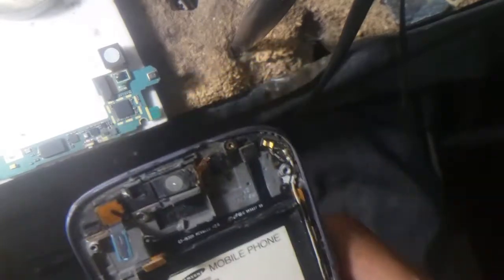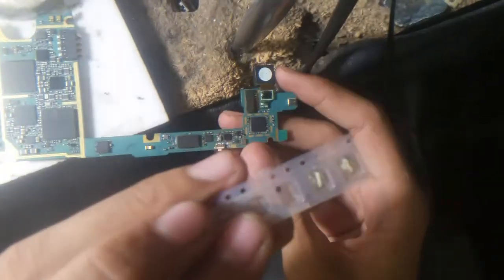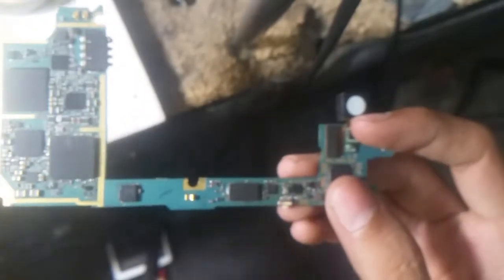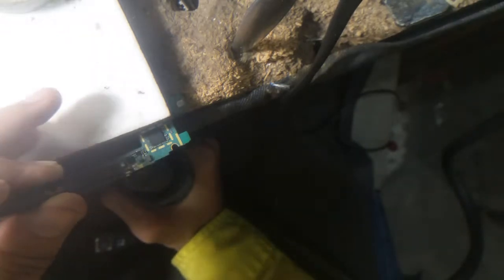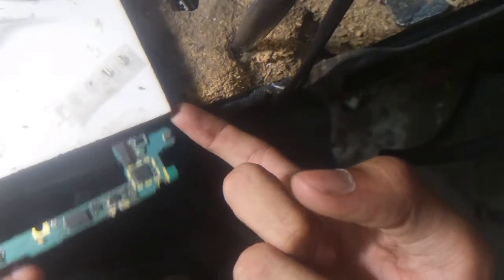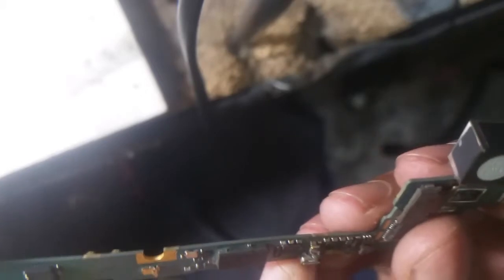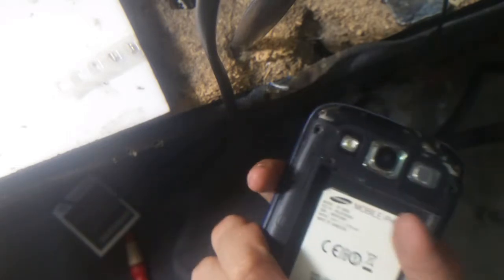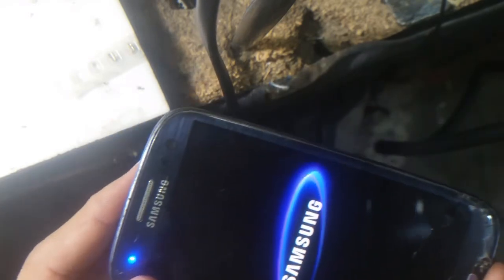Replacing the power button of samsung galaxy s3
In this video i'm gonna show you how u can replace power button of samsung galaxy s3.